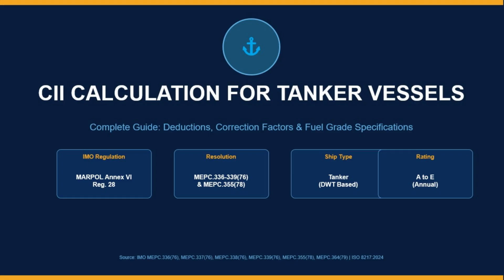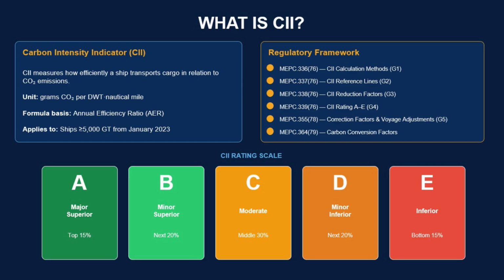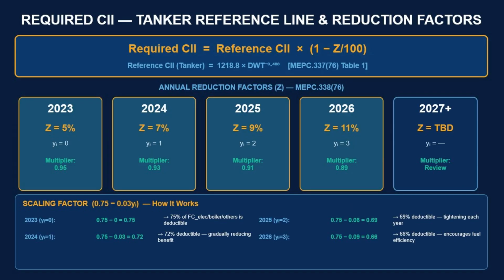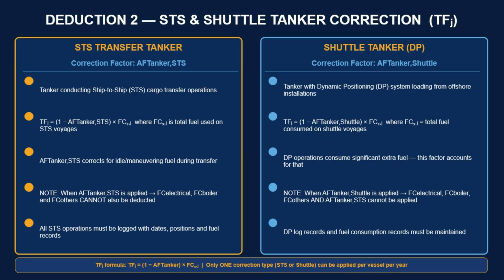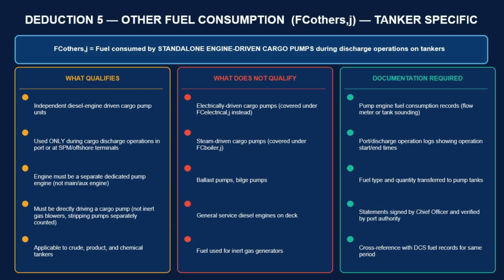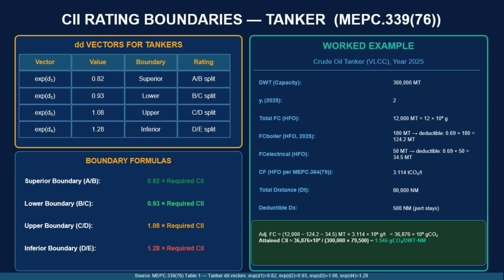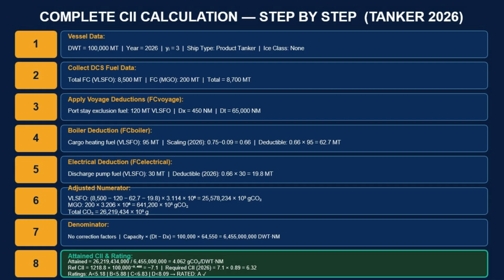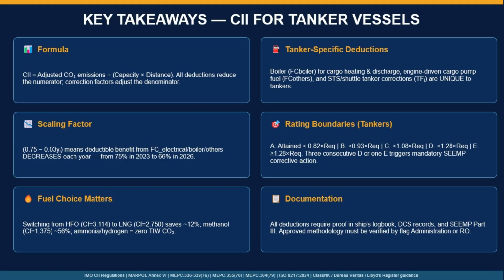CII Calculation for Tanker Vessels Explained | Complete with Example | MEO Class 1 | MARPOL Annex VI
🚢 CII Calculation for Tanker Vessels Explained Step by Step | Complete Guide with Worked Example | MEO Class 1 | MARPOL Annex VI

In this video, we explain the complete Carbon Intensity Indicator (CII) calculation for tanker vessels based on IMO MARPOL Annex VI Regulation 28 and the latest IMO resolutions MEPC.336(76), MEPC.337(76), MEPC.338(76), MEPC.339(76), MEPC.355(78), and MEPC.364(79).

📚 Topics Covered:
✅ What is Carbon Intensity Indicator (CII)?
✅ Attained CII Formula for Tankers
✅ Required CII and Reference Line
✅ Annual Reduction Factors
✅ Voyage Deductions and Exclusions
✅ STS and Shuttle Tanker Correction Factors
✅ Electrical Power Deduction
✅ Boiler Fuel Deduction
✅ Engine-Driven Cargo Pump Fuel Deduction
✅ Denominator Correction Factors
✅ CII Rating Boundaries (A to E)
✅ Marine Fuel Carbon Conversion Factors
✅ ISO 8217:2024 Fuel Grades
✅ Complete Step-by-Step Worked Example
✅ MEO Class 1 Exam-Oriented Explanation

This lecture is intended for:
⚓ Marine Engineers
⚓ MEO Class 1 Candidates
⚓ MEO Class 2 Candidates
⚓ Deck Officers
⚓ Maritime Students
⚓ Shipping Professionals

Reference Documents:
📖 MARPOL Annex VI Regulation 28
📖 IMO MEPC.336(76)
📖 IMO MEPC.337(76)
📖 IMO MEPC.338(76)
📖 IMO MEPC.339(76)
📖 IMO MEPC.355(78)
📖 IMO MEPC.364(79)
📖 ISO 8217:2024
📖 ClassNK, Bureau Veritas and Lloyd's Register Guidance